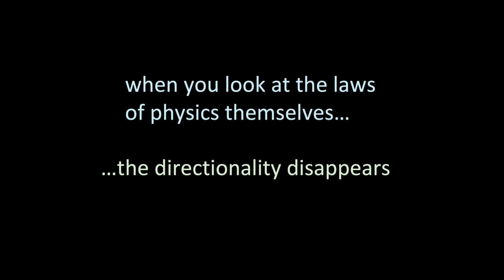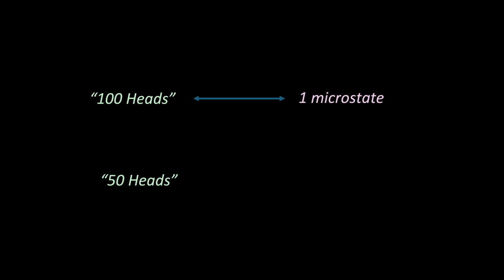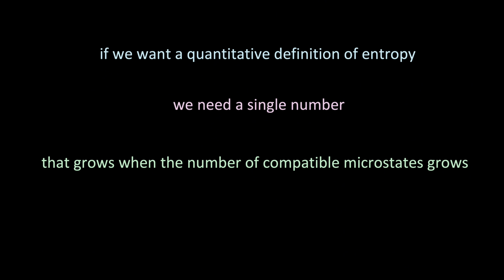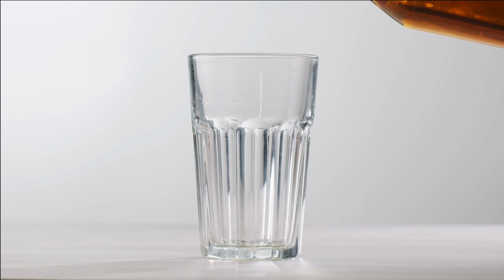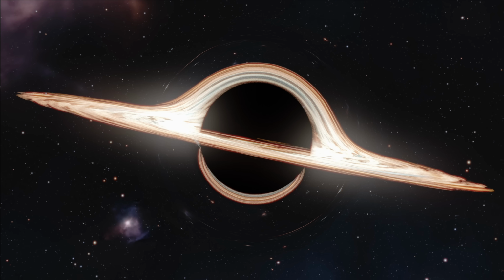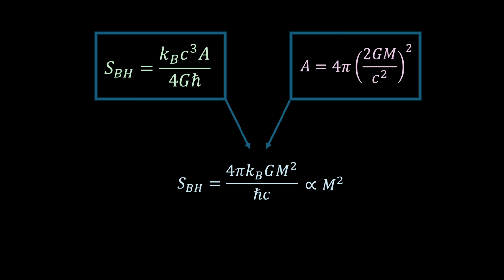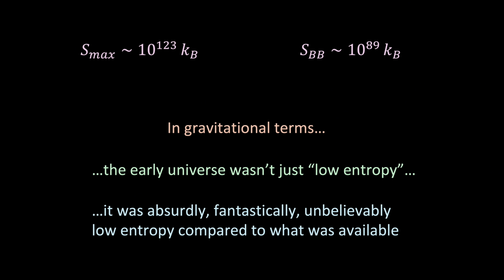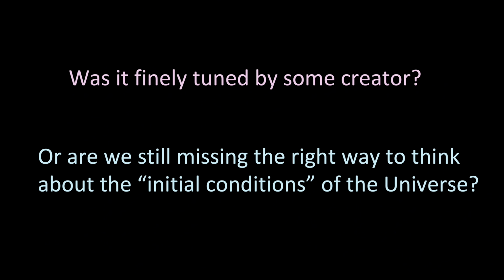Why Does Time Only Go One Way?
Why does time only go one way? Why do broken things never unbreak, and why does the universe remember the past but not the future? The laws of physics work just as well forwards as backwards in time—so where does the arrow of time really come from?

In this video, we follow entropy from simple coin tosses and mixing gases all the way to black holes and the Big Bang and uncover a staggering result first estimated by Roger Penrose: the initial state of our universe was unbelievably special, with odds of about 1 in 10^(10^123).

References and Additional Material

Baez, J. C. (2024). What Is Entropy? arXiv:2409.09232.

Carroll, S. M. (2014). In What Sense Is the Early Universe Fine-Tuned? arXiv:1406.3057.

Egan, C. A., & Lineweaver, C. H. (2010). A Larger Estimate of the Entropy of the Universe. The Astrophysical Journal, 710(2), 1825–1834.

Fantl, J. (2025). What Is Entropy?

Lineweaver, C. H. (2014). The Entropy of the Universe and the Maximum Entropy Production Principle.
In A. Kleidon & R. D. Lorenz (Eds.), Beyond the Second Law: Entropy Production and Non-Equilibrium Systems. Springer.

Penrose, R. (1989). Difficulties with Inflationary Cosmology. Annals of the New York Academy of Sciences, 571, 249–264.

Penrose, R. (1989). The Emperor’s New Mind: Concerning Computers, Minds, and the Laws of Physics. Oxford University Press.

Penrose, R. (2004). The Road to Reality: A Complete Guide to the Laws of the Universe. Jonathan Cape.

Penrose, R. (2006). Before the Big Bang: An Outrageous New Perspective and Its Implications for Particle Physics.
In Proceedings of EPAC 2006, Edinburgh (Paper THESPA01).

Penrose, R. (2010). Cycles of Time: An Extraordinary New View of the Universe. The Bodley Head.

Price, H. (1996). Time’s Arrow and Archimedes’ Point: New Directions for the Physics of Time. Oxford University Press.

Siegel, E. (2024, February 22). Did the Universe Have Zero Entropy When It First Began? Big Think (Starts With A Bang).

Wald, R. M. (2005). The Arrow of Time and the Initial Conditions of the Universe. arXiv:gr-qc/0507094.

WS5. (n.d.). Roger Penrose: Spacetime, Relativity, Quantum Physics, and Quantum Gravity.